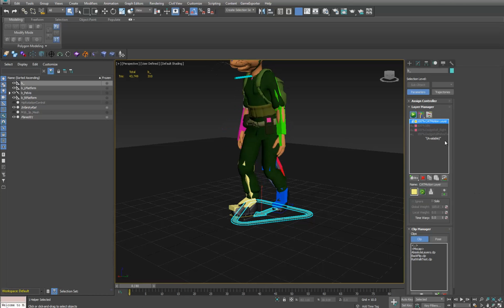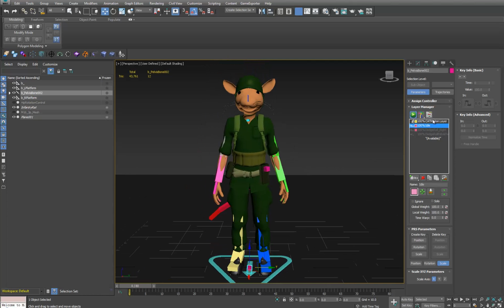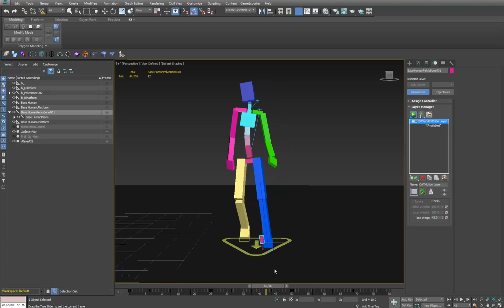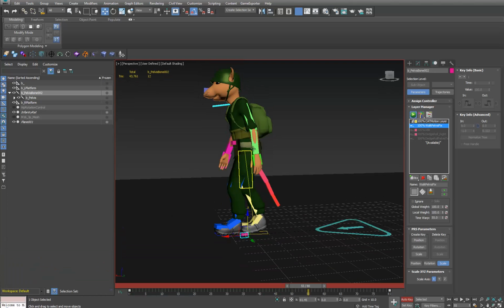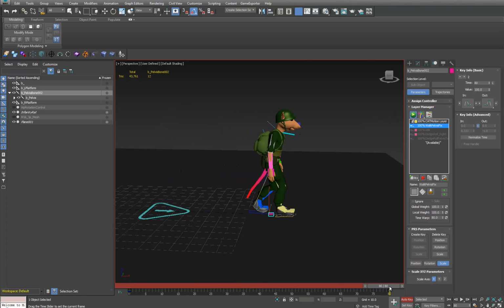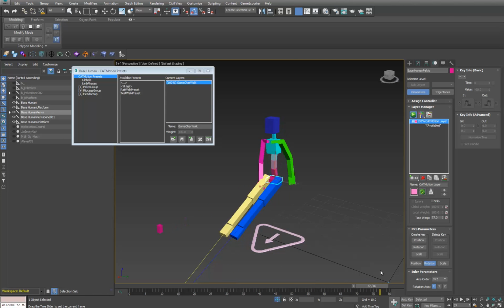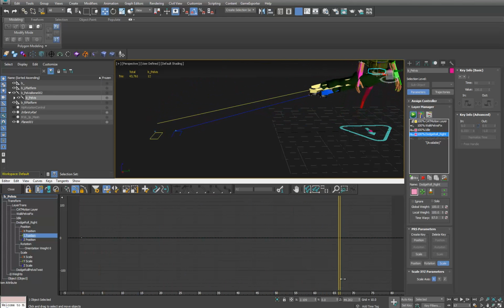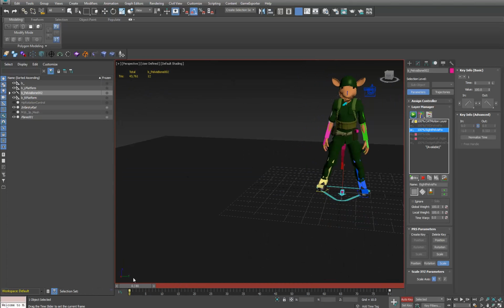Cat RootMotion Retraction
The title and description of this video will change in 2 days when the original video is removed and this is the official replacement method (that I'm teaching anyway).

I hope I didn't confuse you all too much, this was new and frustrating to me as much as anybody so hopefully this will help.